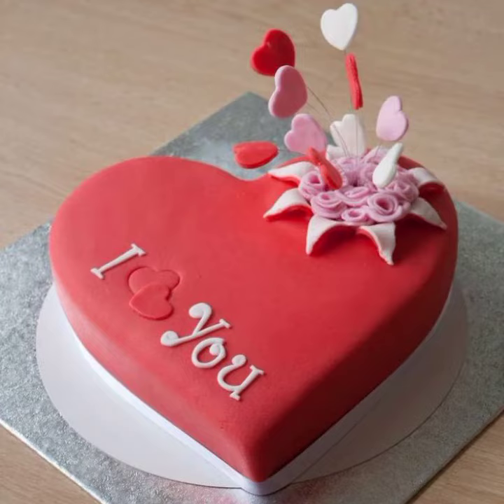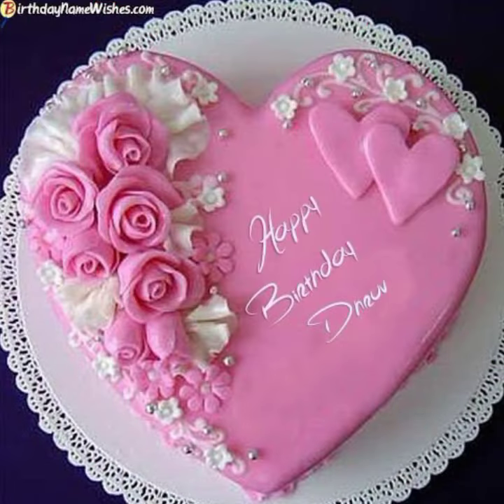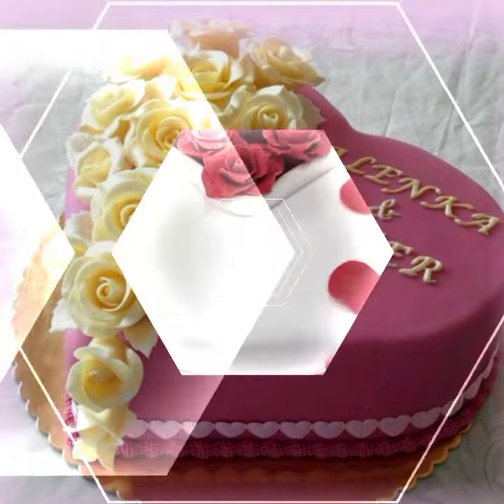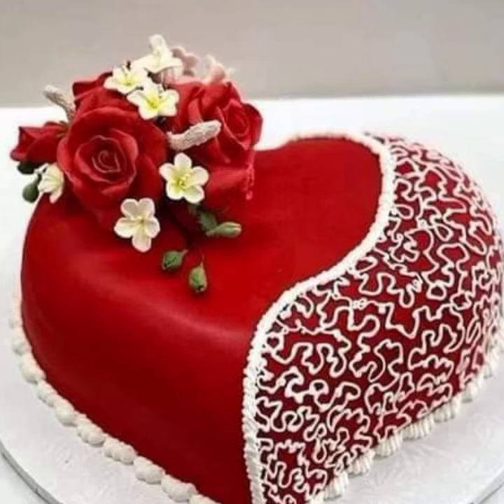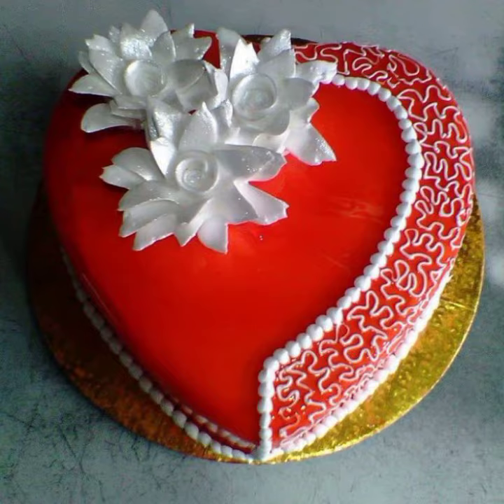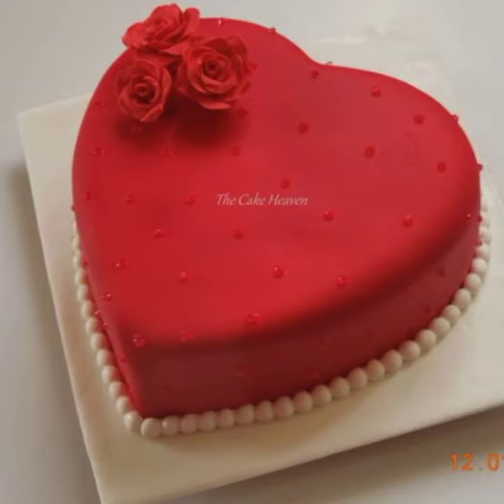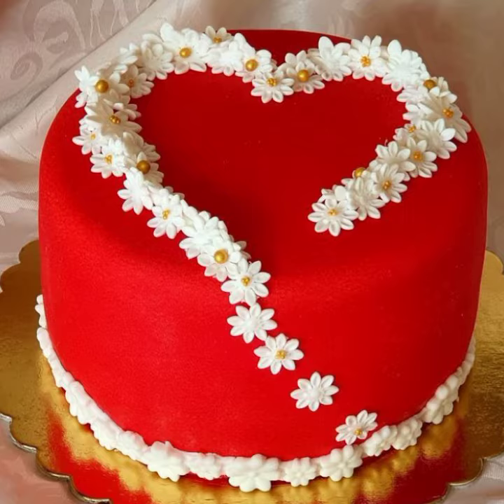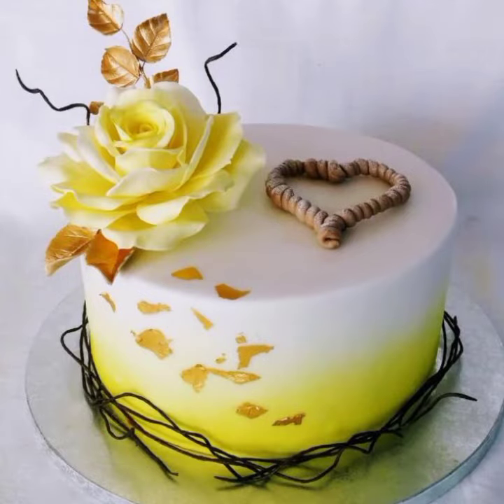Simple Easy Happy new year lovers heart shape cake ideas for beginners 2022